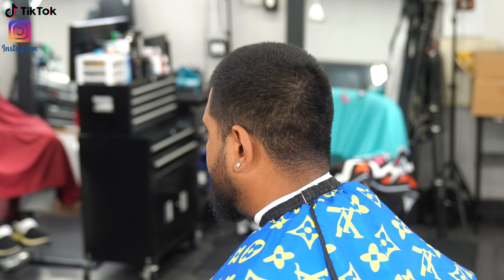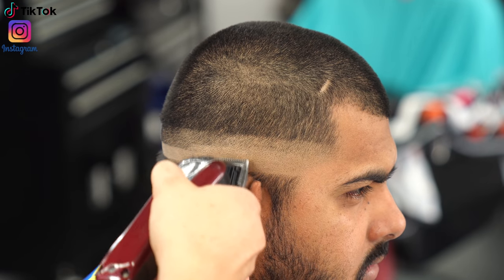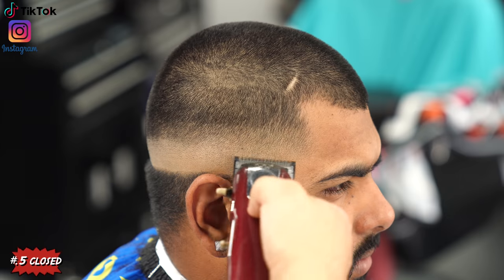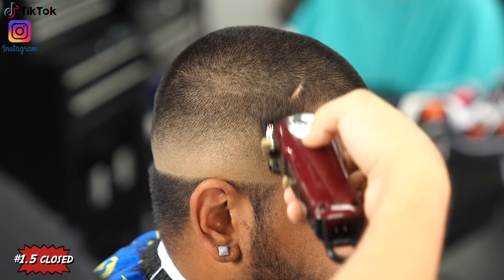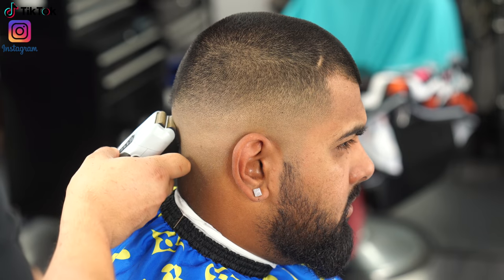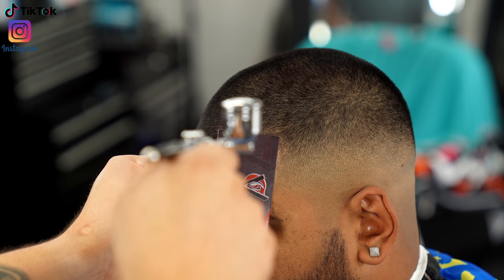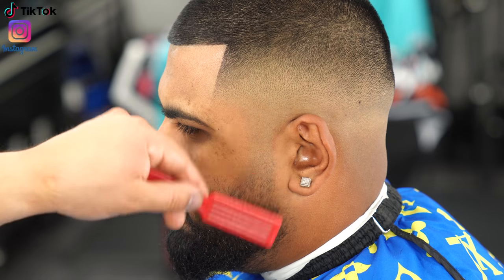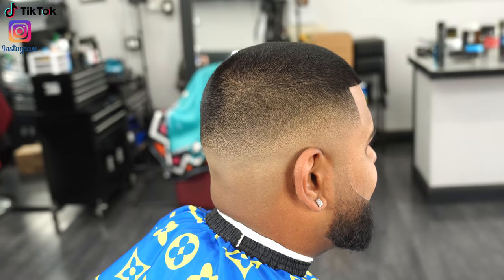CLEANEST BALD FADE TUTORIAL!!!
ALL THE TOOLS AND EQUIPMENT

Wahl magic clip cordless

andis shaver

babyliss fx trimmer

camera sony a7r3

camera lens

enhancement dye

gillette razors

oster octane